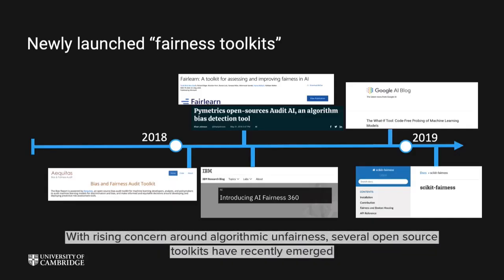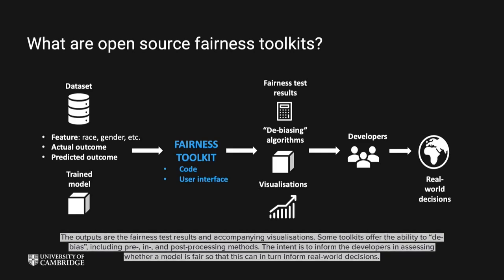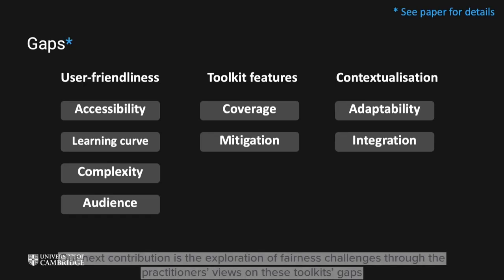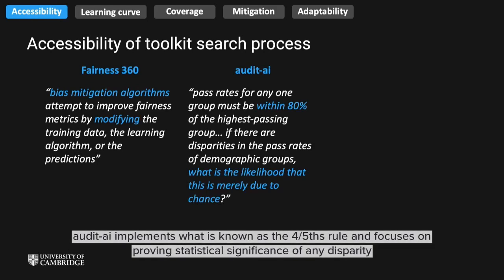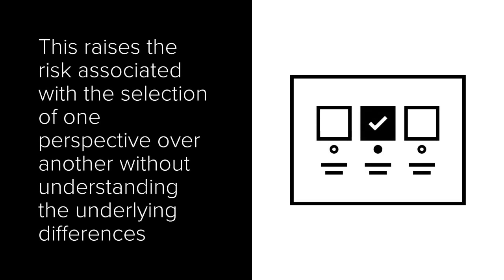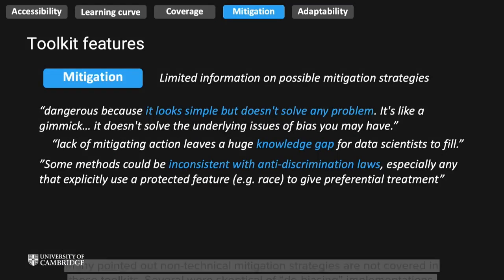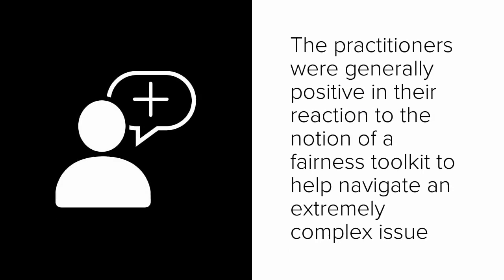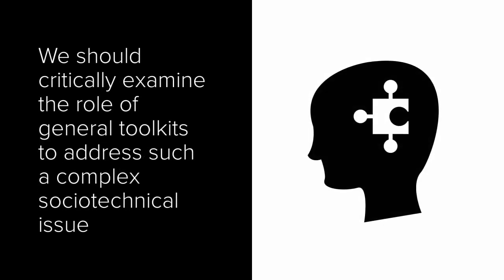The Landscape and Gaps in Open Source Fairness Toolkits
Michelle Seng Ah Lee, Jatinder Singh

Session: Justice, Wellbeing, and Health

Abstract
With the surge in literature focusing on the assessment and mitigation of unfair outcomes in algorithms, several open source `fairness toolkits' recently emerged to make such methods widely accessible. However, little studied are the differences in approach and capabilities of existing fairness toolkits, and their fit-for-purpose in commercial contexts. Towards this, this paper identifies the gaps between the existing open source fairness toolkit capabilities and the industry practitioners' needs. Specifically, we undertake a comparative assessment of the strengths and weaknesses of six prominent open source fairness toolkits, and investigate the current landscape and gaps in fairness toolkits through an exploratory focus group, a semi-structured interview, and an anonymous survey of data science / machine learning (ML) practitioners. We identify several gaps between the toolkits' capabilities and practitioner needs, highlighting areas requiring attention and future directions towards tooling that better support "fairness in practice."